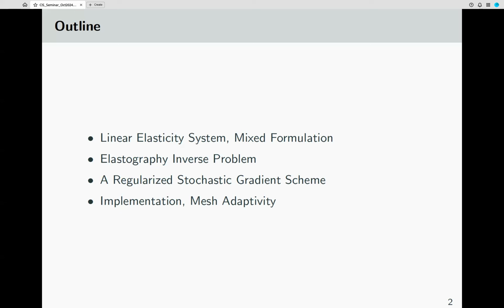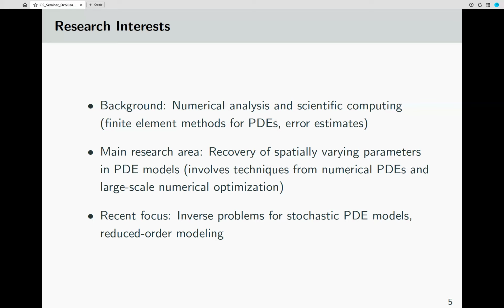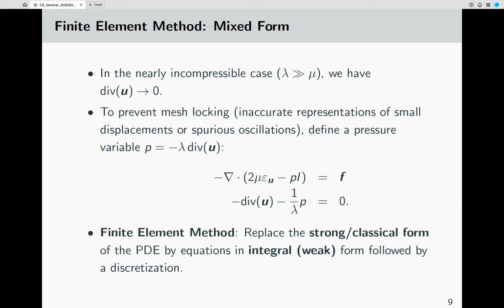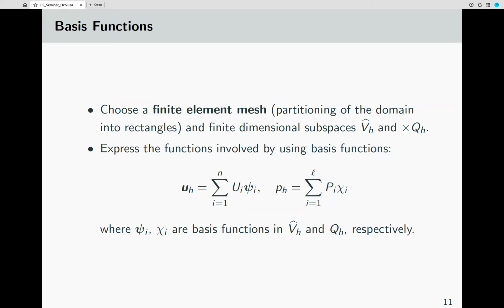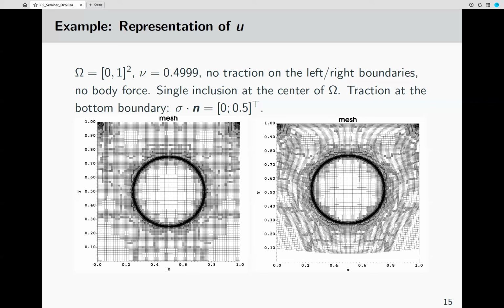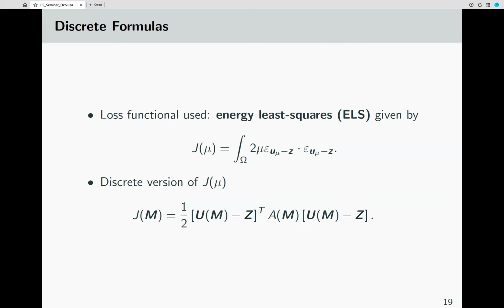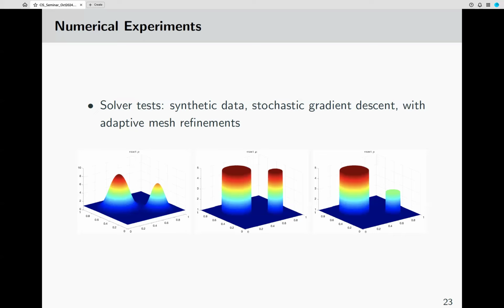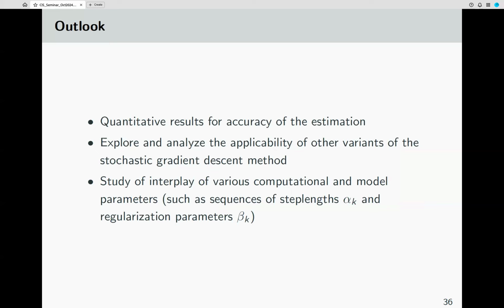Computational Framework for the Elastography Inverse Problem - Dr. Basca Jadamba - CIS Seminar 10/9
Abstract: Early detection and treatments are key components in improvements in patient survival rates in cases of soft tissue cancers such as breast cancer. In this talk, we will introduce a computational framework for a parameter identification problem involving a system of partial differential equations (PDEs) describing displacements in soft tissues under applied forces where tissue displacements are obtained from imaging systems such as ultrasound. The focus of the work is the recovery of a spatially varying parameter in the model where the underlying mathematical problem is an optimization problem where the system of PDEs serves as a constraint. We introduce an adaptive mesh refinement framework based on finite element methods where the main goal is improved computational efficiency while still providing the resolution needed for accurate recovery of the parameter.

Short Bio: Basca Jadamba is a Professor in the School of Mathematics and Statistics at RIT. She received her Ph.D. in Applied Mathematics from University of Erlangen-Nuremberg  and her research interests are in inverse problems in PDEs and numerical analysis.